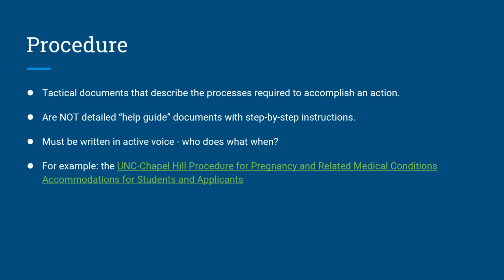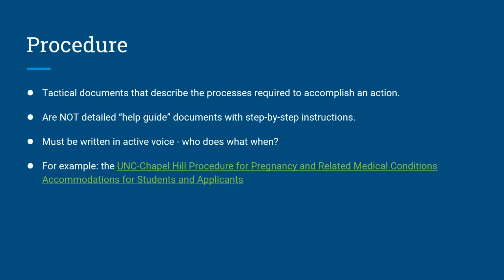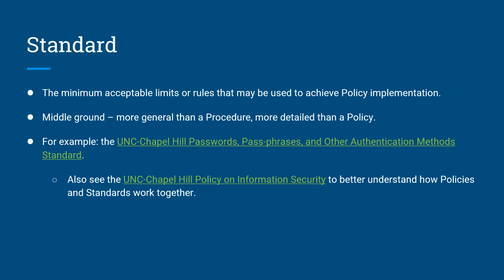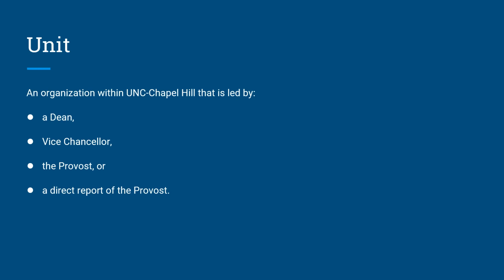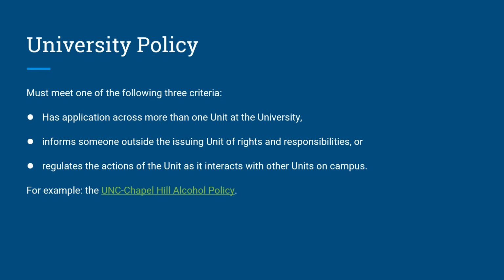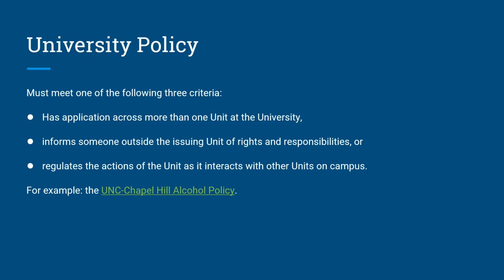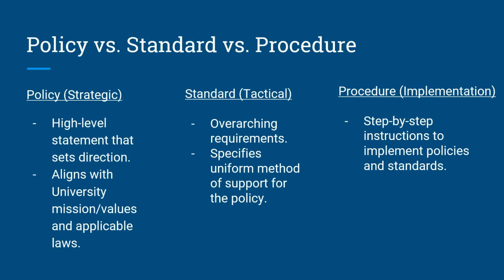Key Policy Terms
The UNC office of ethics and policy was charged with standardizing how policies are made, updated, and retired across all units at UNC. Part of that process involved defining what the terms “policy,” “standard” and “procedure” mean. This specific PowerPoint presentation will discuss the standardized definitions.